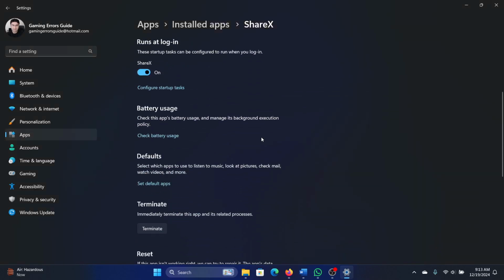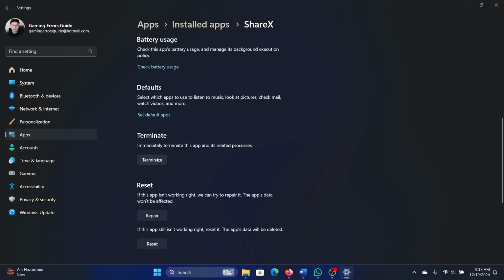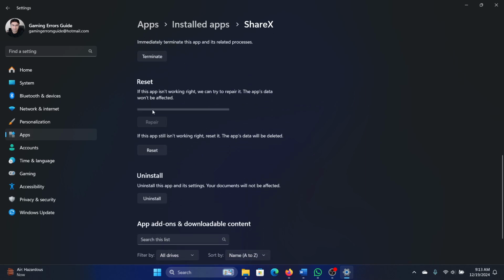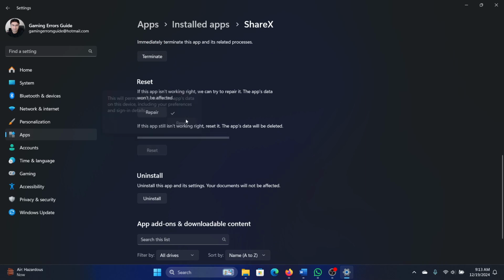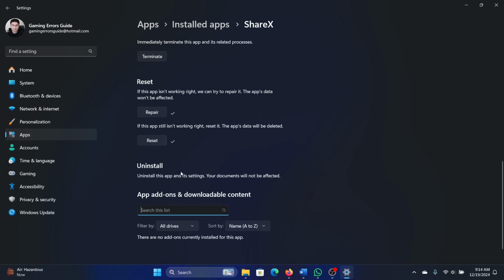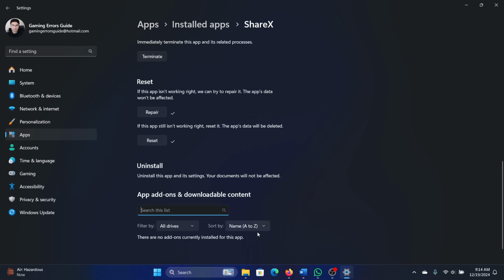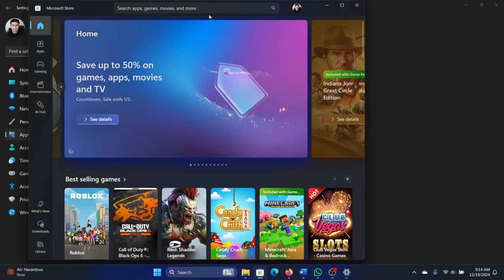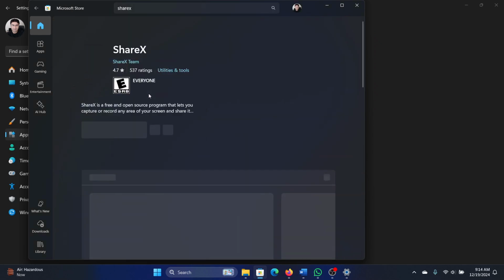How to Fix We Were Unable To Add The Requested Image Error Code 0x80131577 on Windows 11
Video Title: How to Fix We Were Unable To Add The Requested Image Error Code 0x80131577 on Windows 11

If you wish to fix we Were Unable To Add The Requested Image Error Code 0x80131577, then please watch this video.